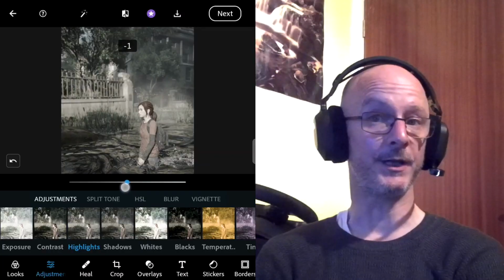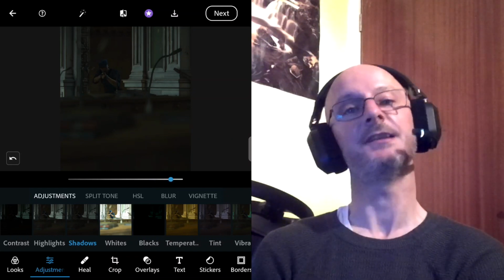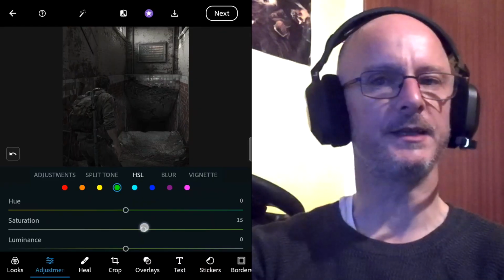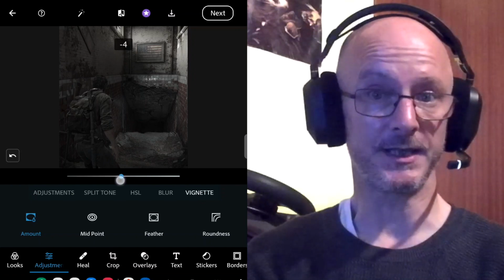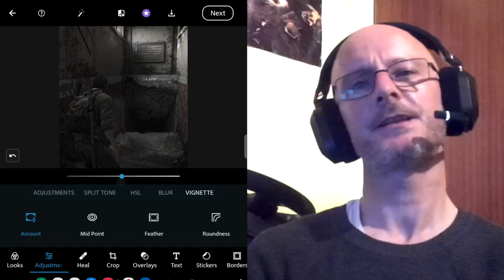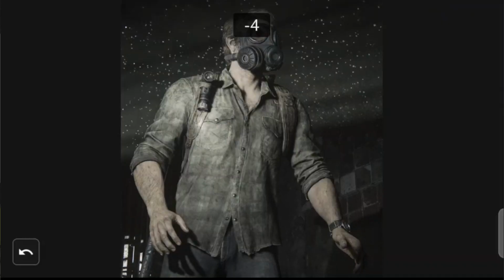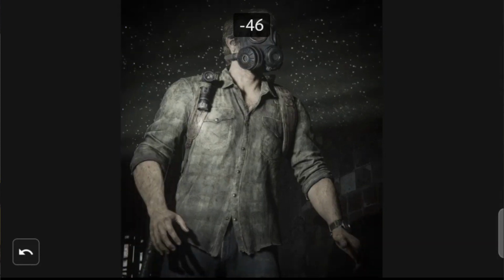The Last of Us My stream didn't save, so editing it is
After my stream either didn't go live or it just didn't save; I only had a screen recording of me editing the pictures for Instagram.  What's. a virtual photographer to do?  Well, I figured I've watch enough video editing videos to make something out of this and here we are.   A video about how I edit one of my photos, and some other tips, that I've picked up along the way.